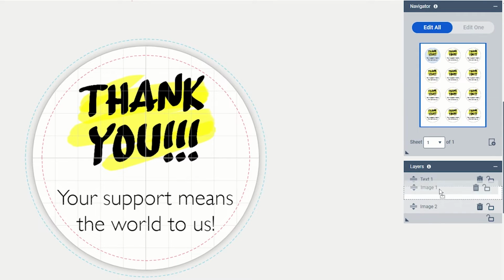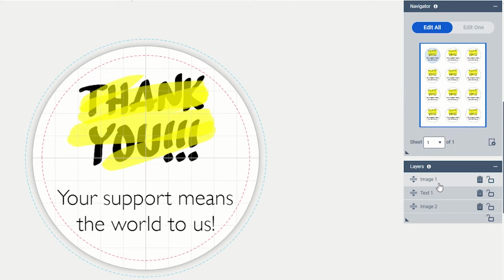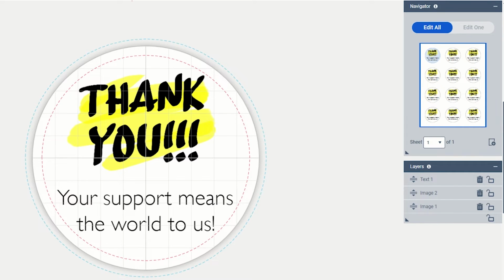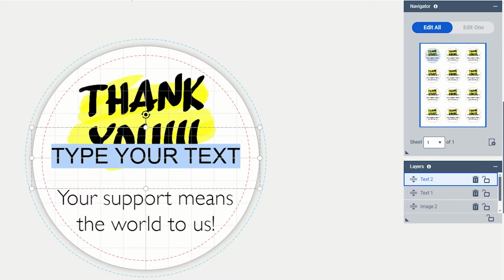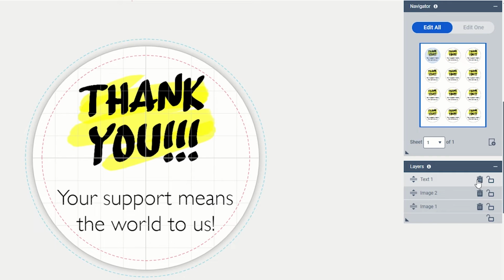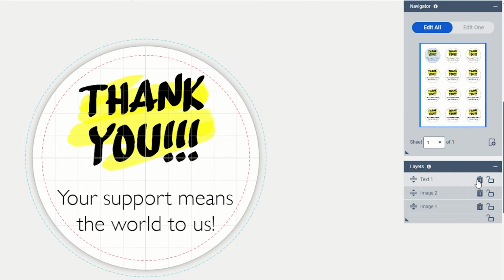How to Use Layers with Avery Templates in Avery Design and Print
Find out how you can use layers in Avery Design and Print Online. This quick tutorial will show you how you can move and stack layers to improve your designs.

Whether you want to start with one of our hundreds of predesigned templates or make your own from scratch, Avery Design & Print Online makes it easy to get started. Our intuitive software also lets you add your own text, upload images, and edit one or all your labels at once.